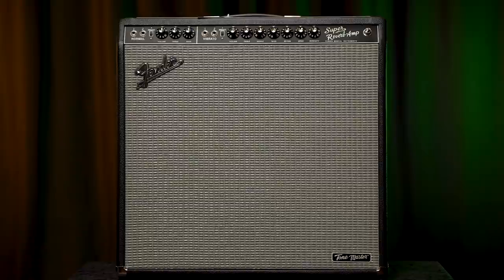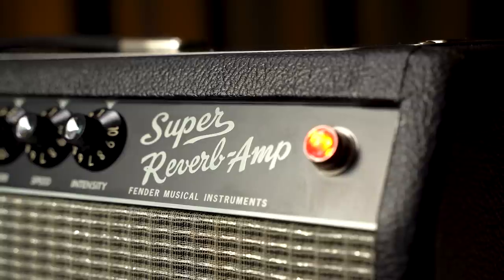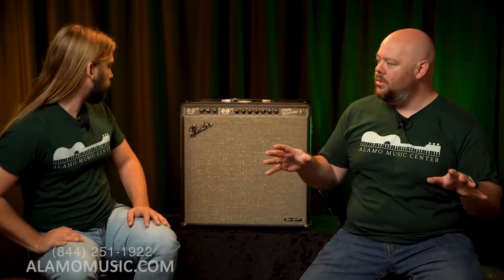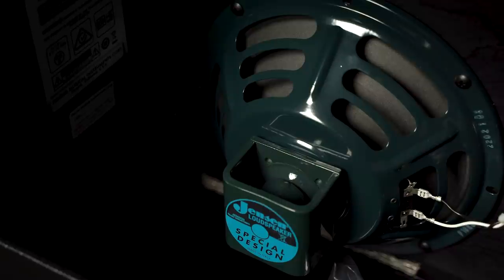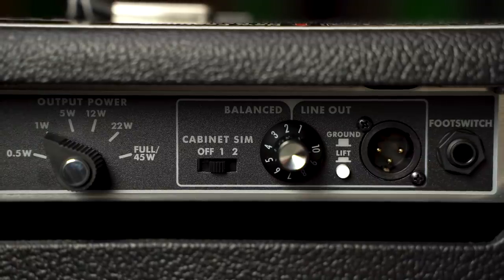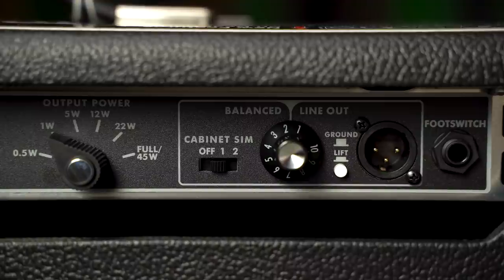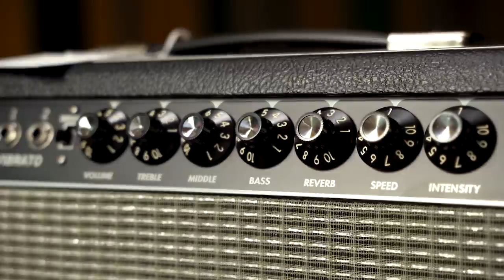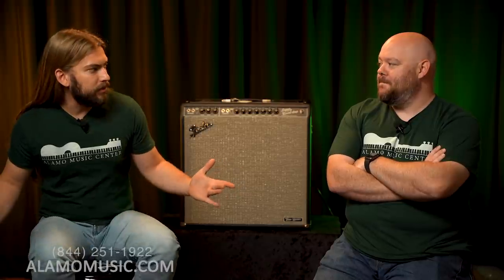The New Fender Tone Master Super Reverb | 4x10" with an Attenuator!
We love the Fender Tone Masters-- and we've been taking bets here in there store about what Fender would do next. Princeton? Bassman? Turns out-- it's a Super Reverb! A massive classic amp with the ability to attenuate down to as little as 0.5W. That means more tone, less deafness. This thing is an absolute monster, but all at a very portable 36 lbs. Take a listen and let us know what you think!

0:00 Intro & Specs
11:12 Clean Demo
13:02 Dirty Demo
14:16 Wrapping Up